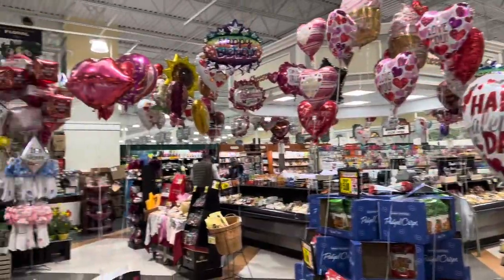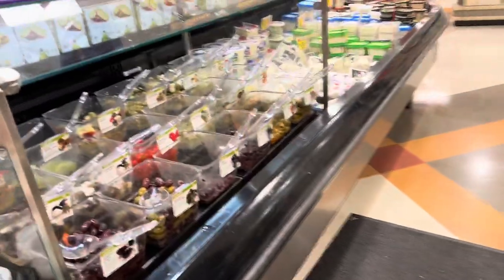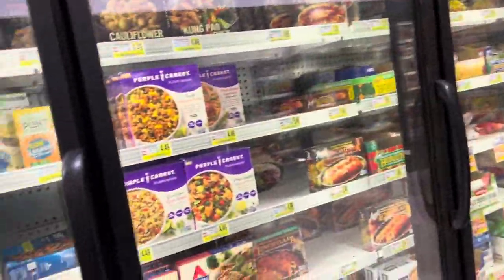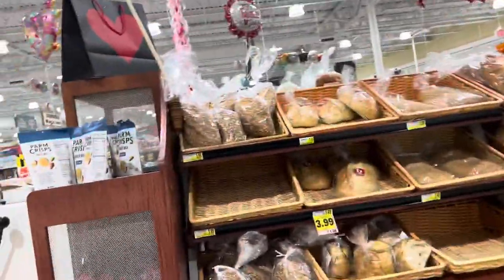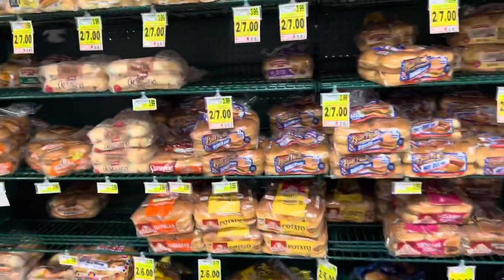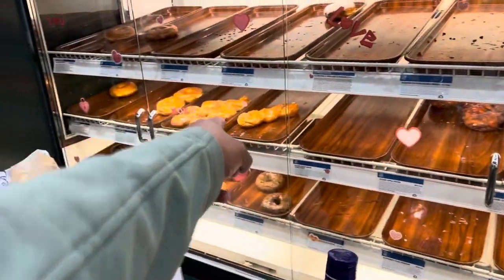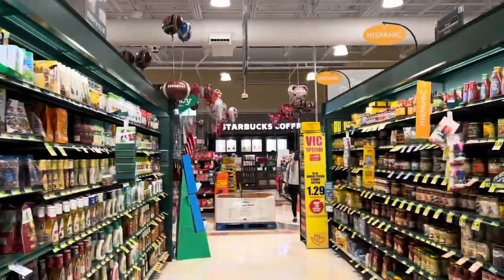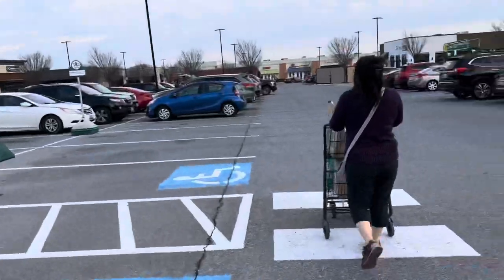Harris Teeter Grocery & Healthy Eating Choices are Must....